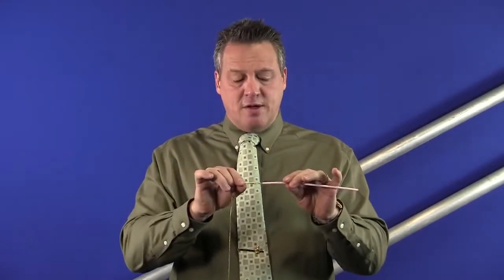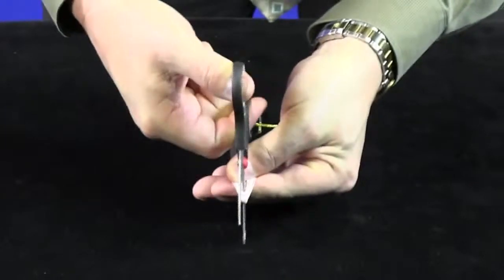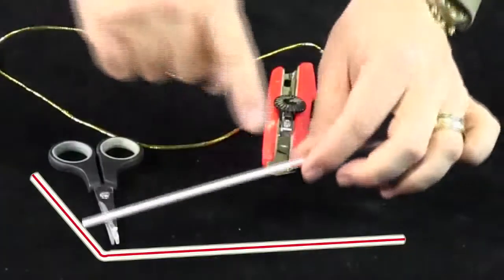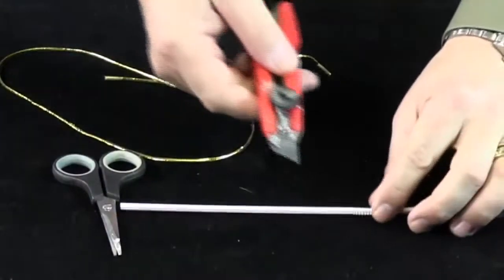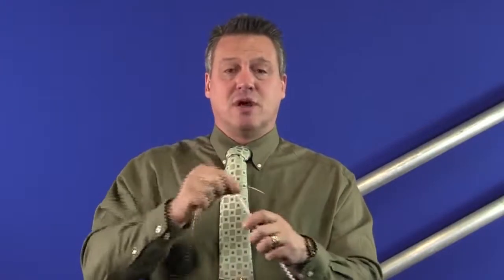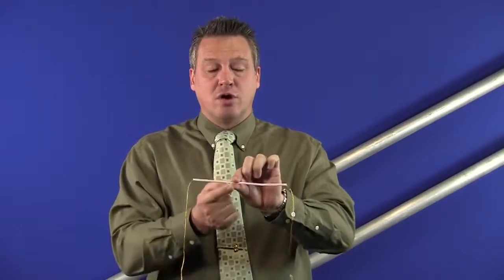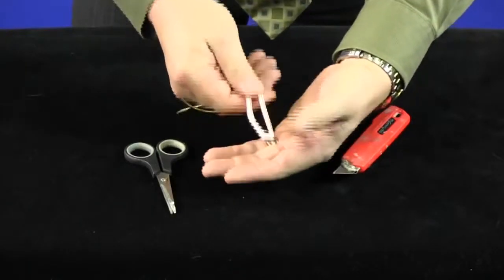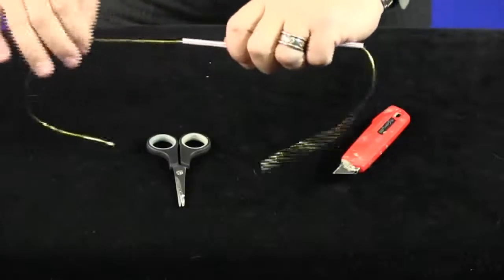Easy Magic Trick String and Straw with Wolfgang Riebe